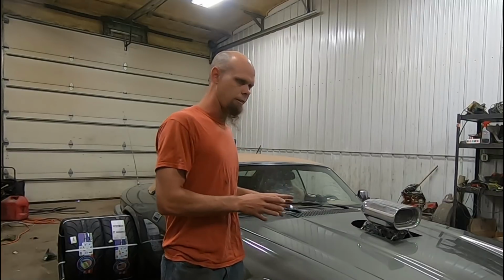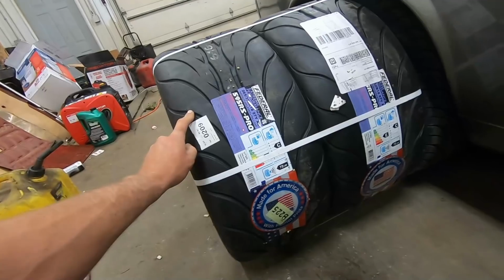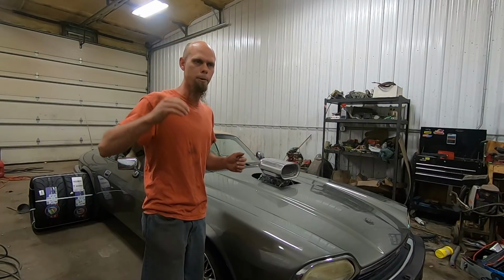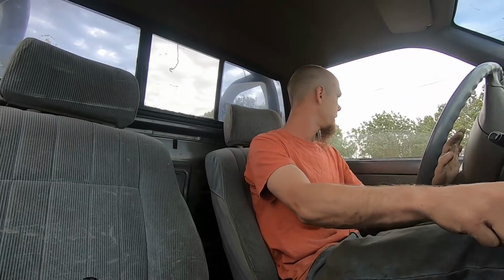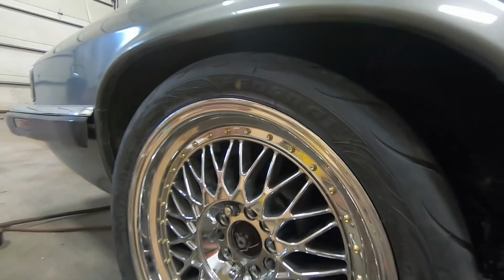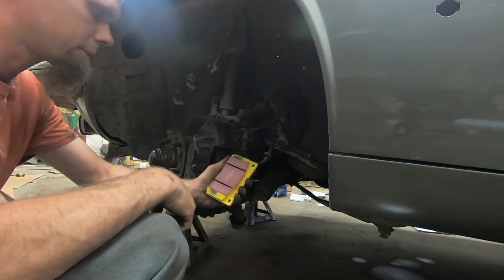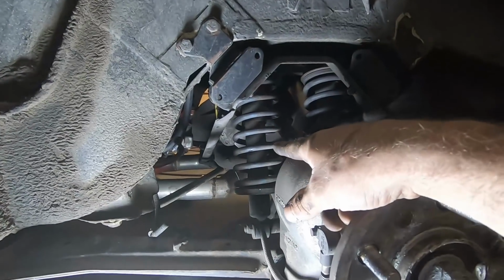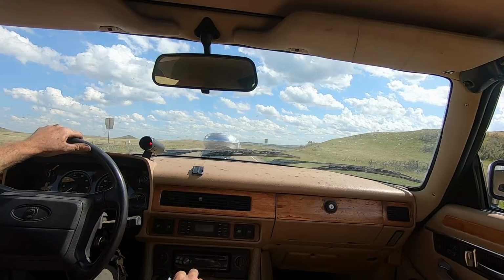blown jaguar xjs handling upgrades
a few simple mods to help my sbc powered blown jaguar on a autocross course. 1993 jaguar xjs
I didn't get to do near as many upgrades as i had hoped but still managed to shave a few seconds off my run times.